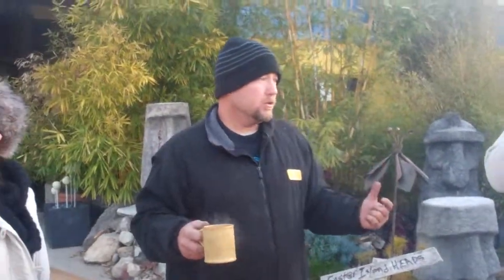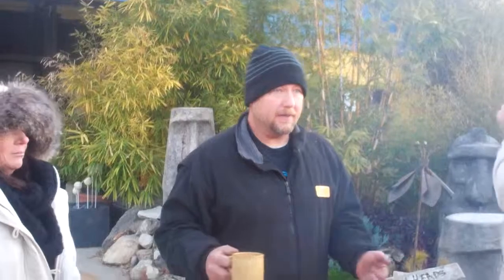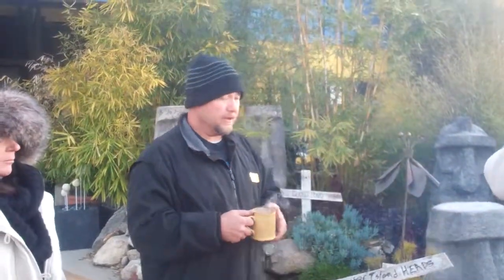Eric Triplett Pond Icon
Pond Icon Eric Triplett AKA Pond Digger gives a presentation to So Cal pond guys on business marketing. This highlights why Eric is now considered THE greatest pond marketer of all time!!!